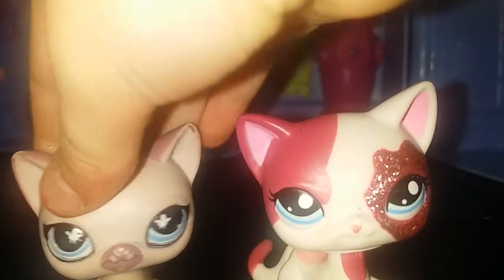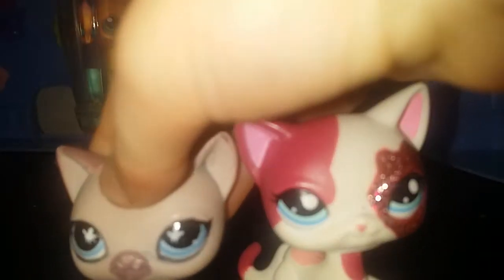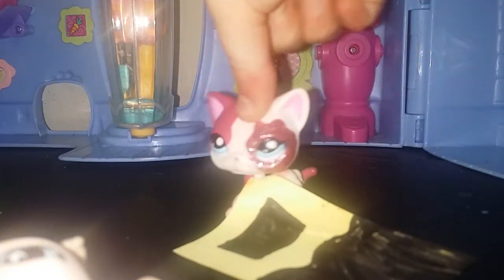LPS DIY: Sticky Note Bed!